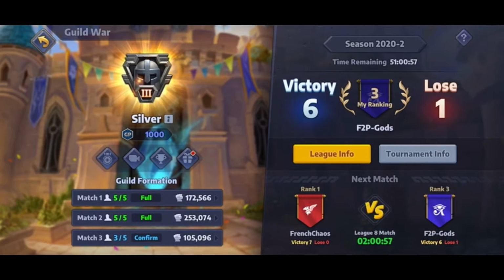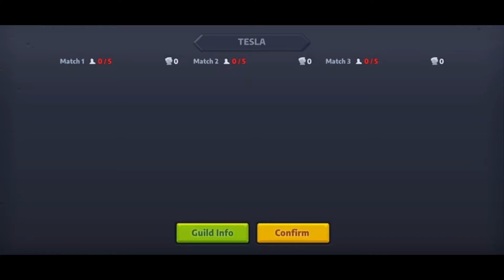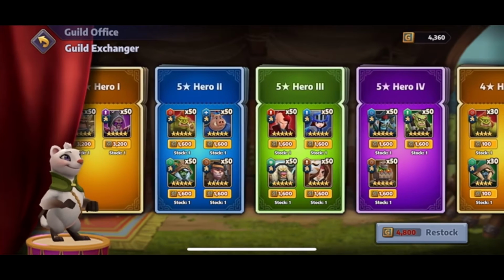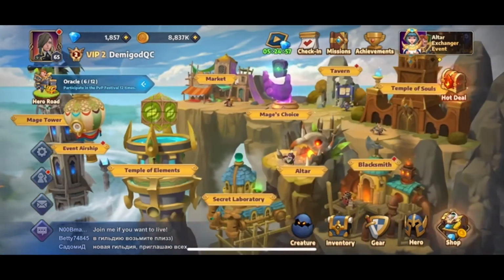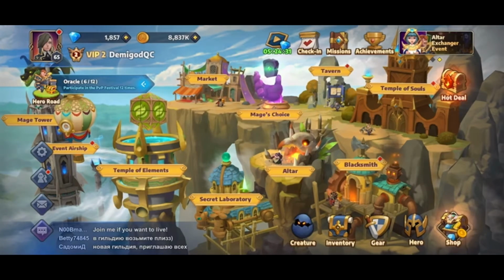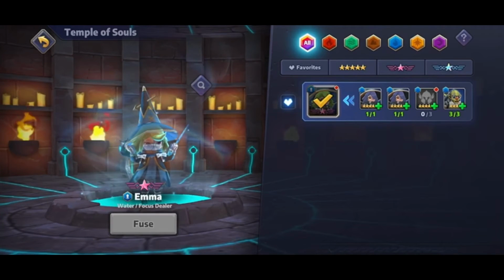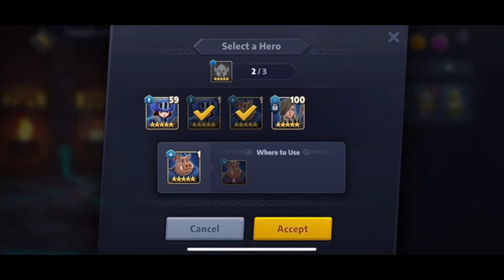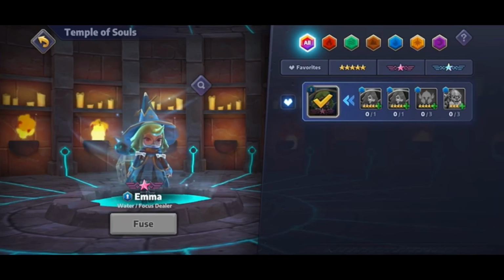Lazy Master | Easiest Rank 6 guide | Guild Exchange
What up gamers! Today I’m showing you how I get my heroes to 6 star when my summoning luck is pure trash! And again I’m geared towards my F2P gamers and this is the easiest F2P way when you can’t summon duplicates! Shoutout to my guild, shoutout to NEXT for always trying to one up me on donations aha! Love you guys.

 Next video I’m discussing what I think about the elements and which bonuses to go for as a F2P gamer! Stay tune and I hope you enjoyed this video, leave feedback for ya Demi & I’m OUT!